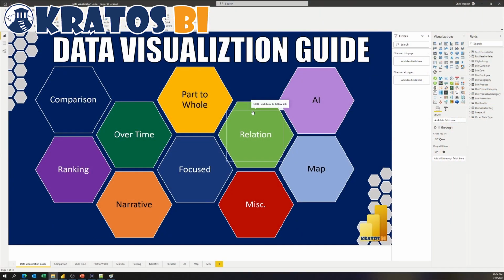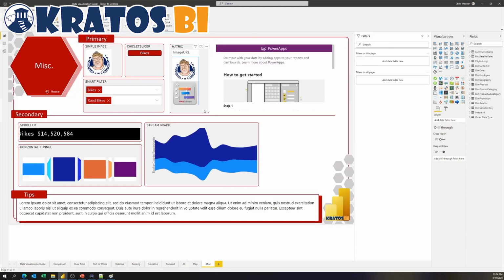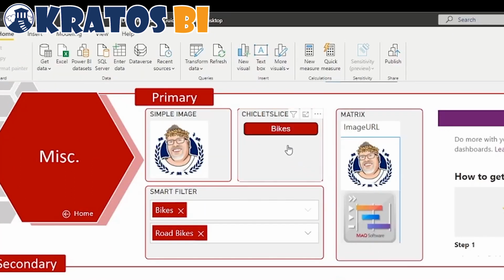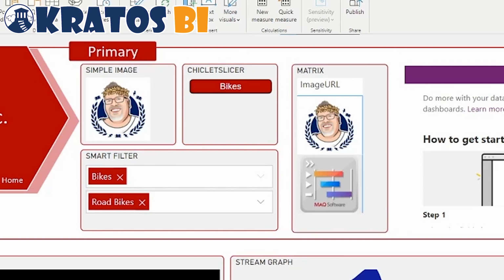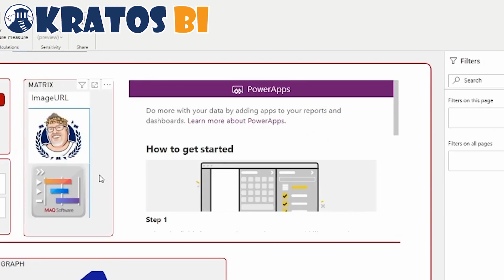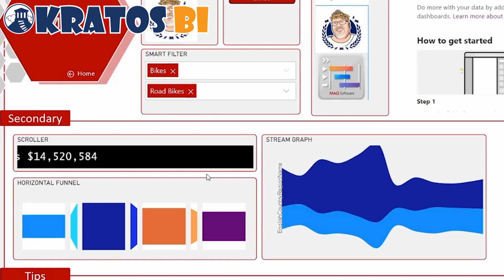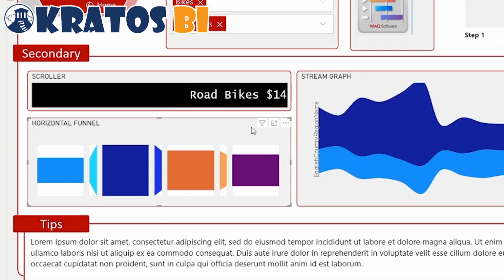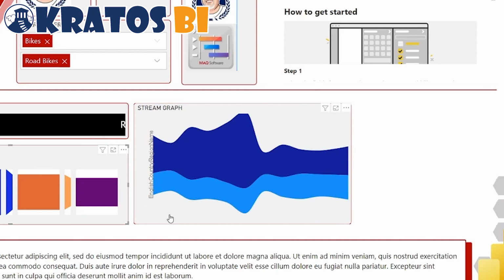Data Visualization Guide - Misc Visuals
Recommended  Books

MY GEAR

2x 16GB Corsair Memory
EVGA GeForce RTX 3070      tbd​